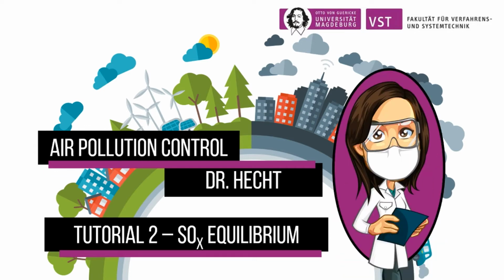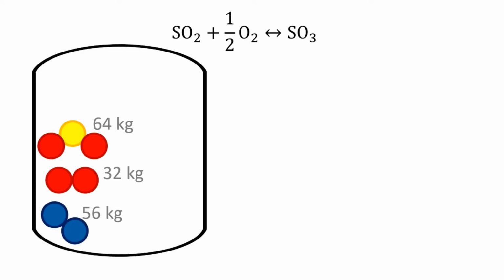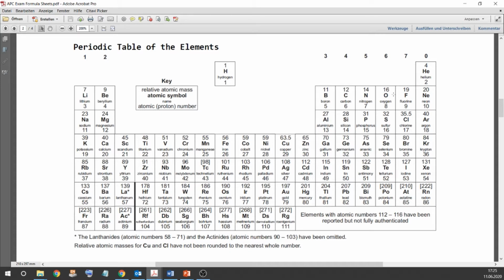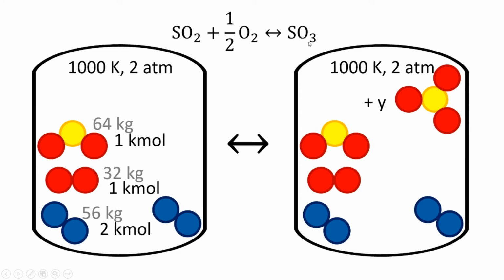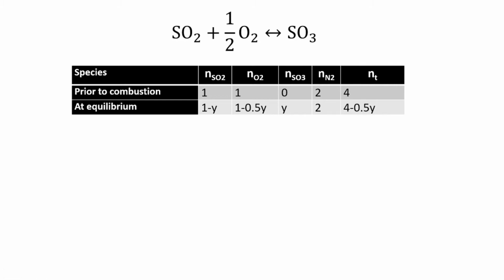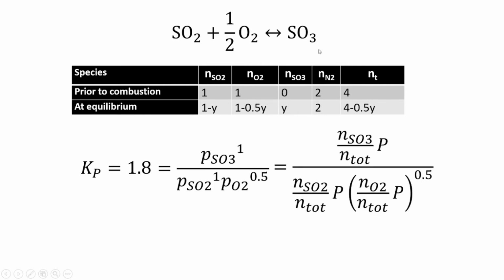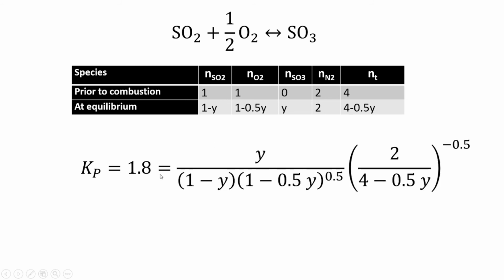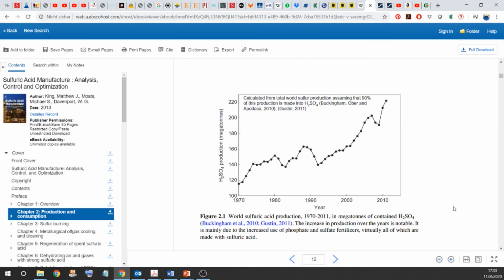Air Pollution Control Tutorial - SO2/SO3 Equilibrium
How to calculate the equilibrium concentration of an SO2/SO3 mixture
Example 3.7 in Air Pollution and Greenhouse Gases, Zhongchao Tan
Air Pollution Control Course
Otto-von-Guericke University Magdeburg
Process Safety and Environmental Engineering Master Program